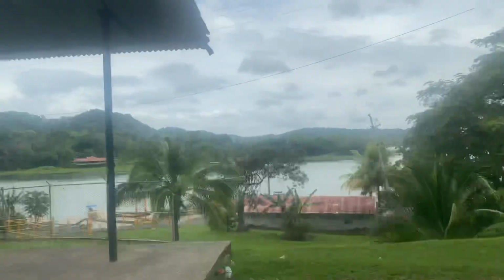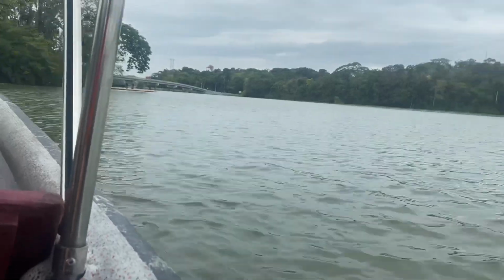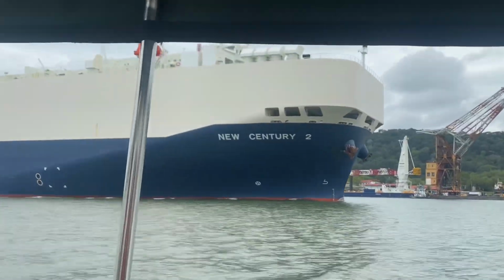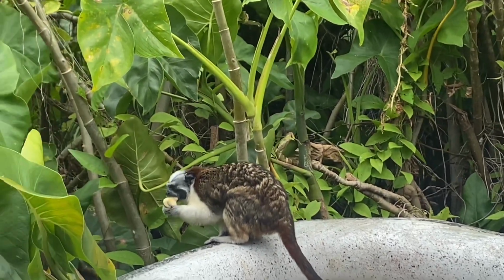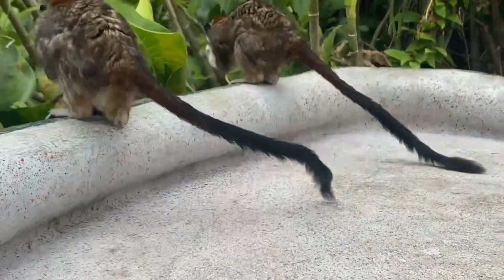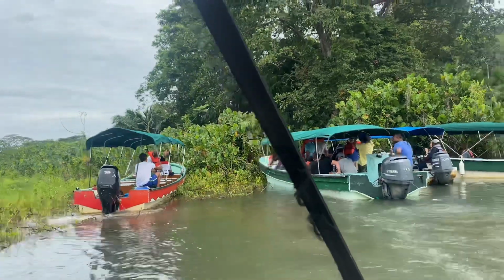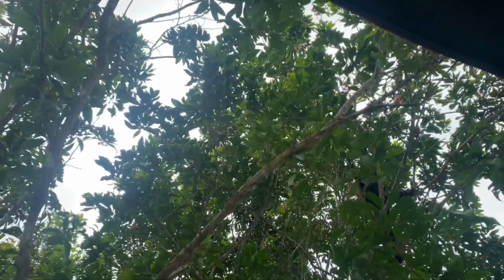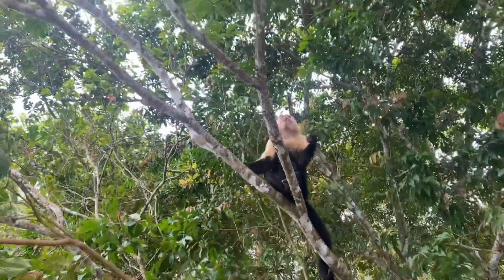MUST VISIT MONKEY 🙈 ISLAND IN GAMBOA PANAMA 🇵🇦 2022